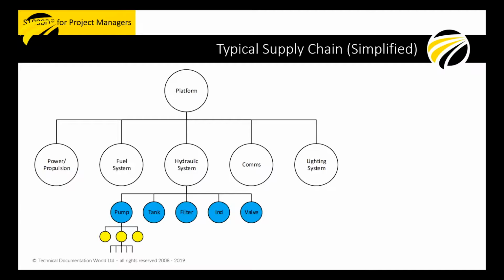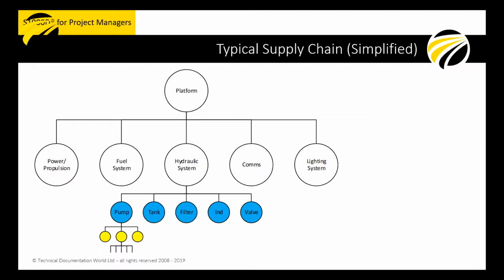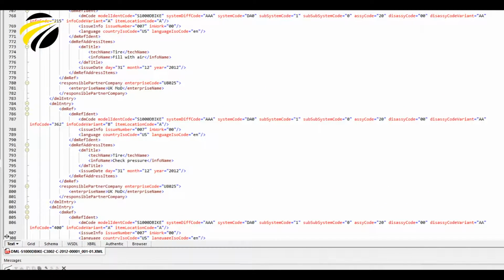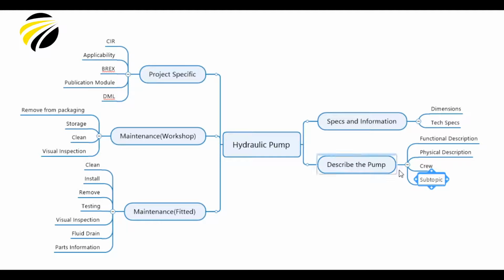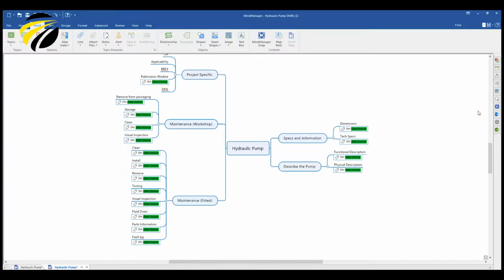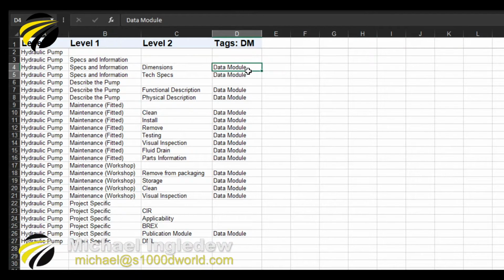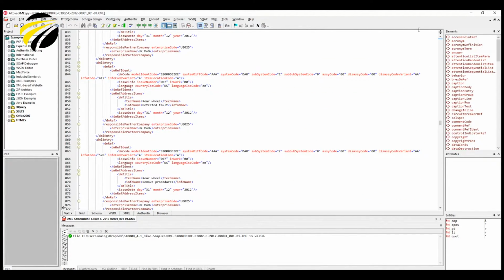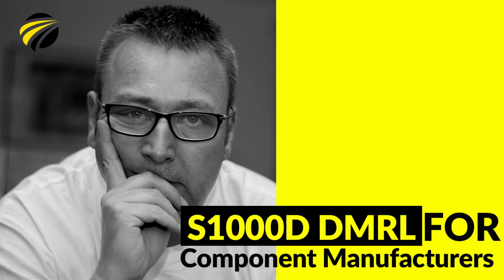Defining a DMRL for Component Manufacturers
Component manufacturers are often required to create an S1000D DMRL (Data Management Requirement List) or if you prefer and are old school, Data Module Requirement List. Whatever we decide to call it, the role of the DMRL is primarily one that provides clarity and visibility to all project stakeholders of information content scope.

On all S1000D projects, the DMRL is key and core to planning and production. There are many methods we can use to create a DMRL; however, in this tutorial, I am coming at the problem from the component suppliers deeper in the supply chain.

The further down the information supply chain we go, the DMRL is a requirement often forced upon us from up high. Our direct customer or platform integrator requires a DMRL from critical partners on the project. What we tend to see is part of the contracting requirement is to deliver and agree to a DMRL, so we are clear about what is going to be created and supplied. It's far easier for integrators and partners to delegate the production of a DMRL to individual component manufacturers. All things considered, this makes a tremendous amount of sense.

In this tutorial, I look at a method I use to teach component manufacturers the DMRL. Covering the tools I use, how to visualise the DMRL, and how we can then turn that into a CSDB object ready for use.

If you would like to learn more about the DMRL in detail, the types of DMRL and the role it plays on a project, consider supporting us at TDW with a full TD-iQ subscription.

Make sure you download the Tech Data World app for more like this.

What tools or methods do you use to create your DMRL? Let me know!